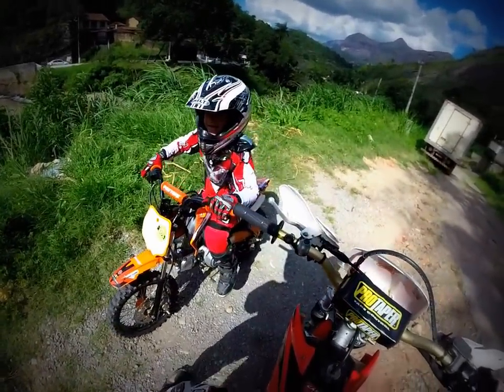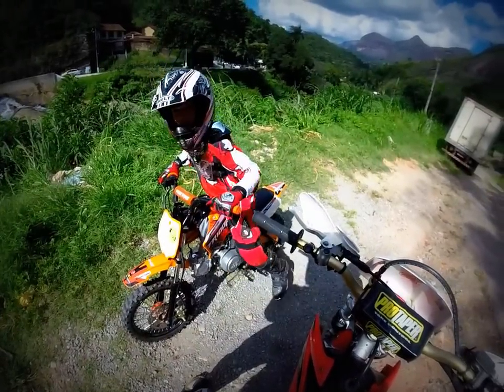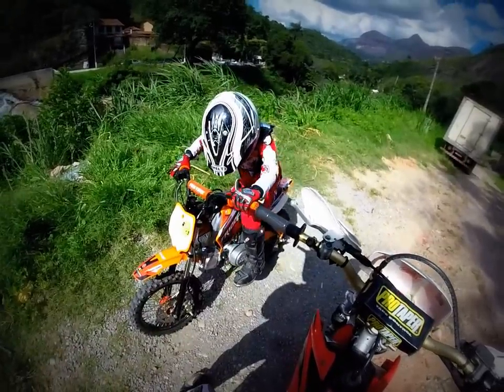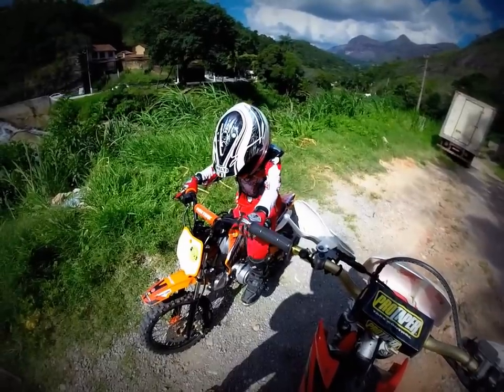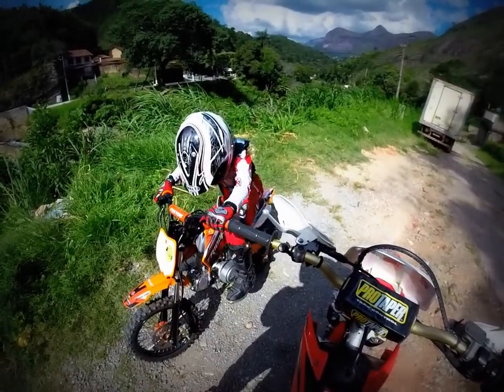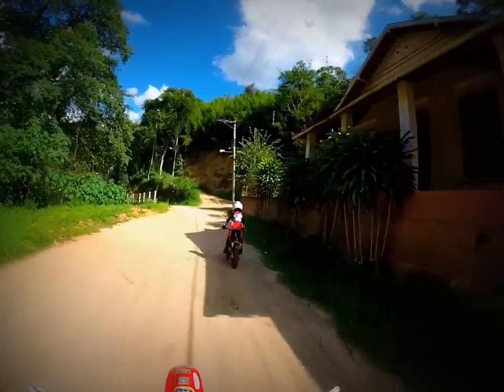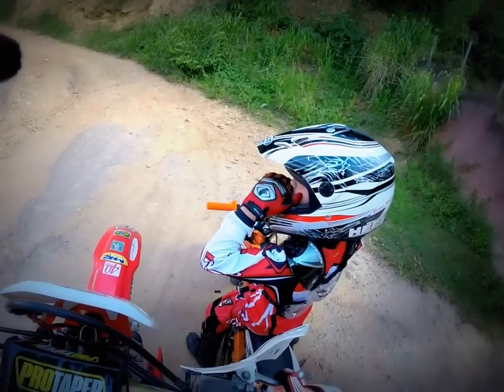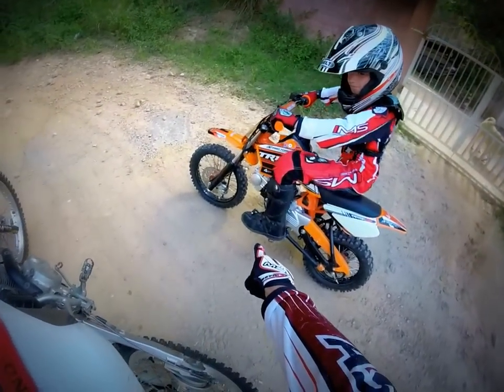Mini Moto Pro Tork TR100F - Trocas de marchas sem embreagem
Saudações, trilheiros!
Este vídeo da uma pequena ideia do esquema de troca de marchas, mas não gostei do resultado e vou gravar um melhor, ok?
Abraço a todos e feliz 2016
Sandro Leite ;)